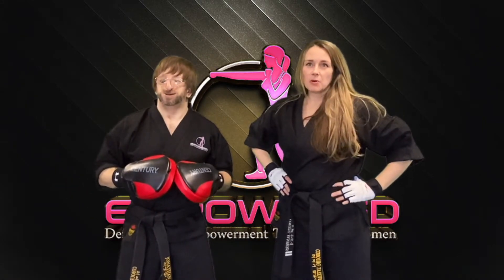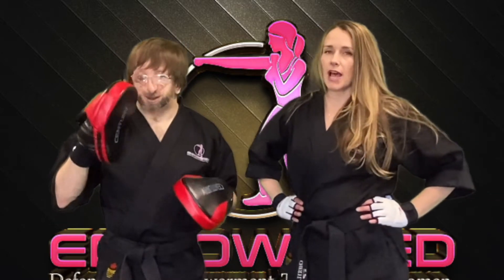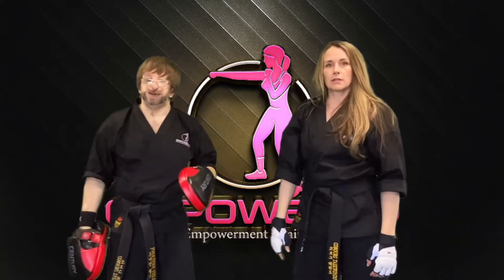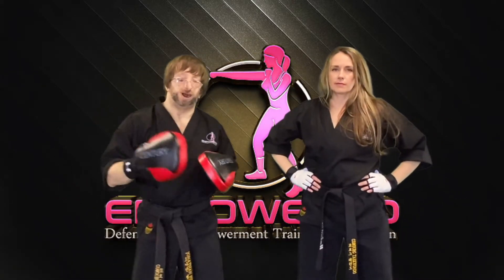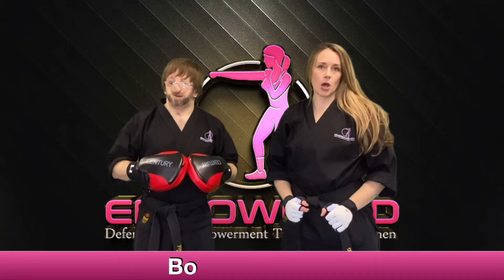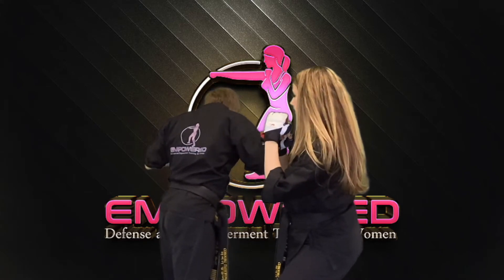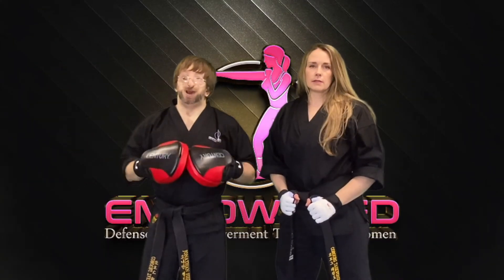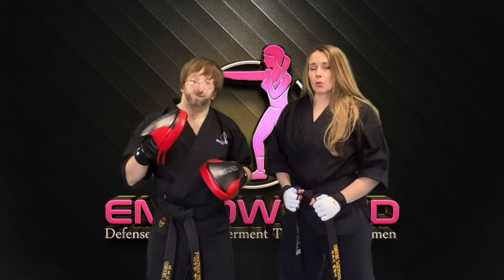Learn 3 Effective Kickboxing Focus Mitt Drills - Self Defense For Women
Learn 3 Effective Kickboxing Focus Mitt Drills for you to use in your next self defense and fitness training session. Using Kickboxing focus mitt drills to work on your self defense strikes is an effective way to improve your fitness and reduce your stress. It's also a great way to spend quality time with a family member or friend.  This video covers the hook, cross, hook, knee combination with the variations of adding double knee strikes and the classic bob and weave.

Ma'am Cheryl Sanders and Master Jonathan Field of Empowered strive to help women and young girls build confidence and find their inner strength through defense and empowerment training. They teach self defense for women, safety tips for women,  women empowerment, and provide women's self defense workshops, online self defense tutorials, and fitness training. Check out the links below for more women's self defense techniques, safety tips, and much more...

RECOMMENDED ITEMS AND BOOKS ON AMAZON
Empowered (Book)
Kubaton Self Defense Keychain